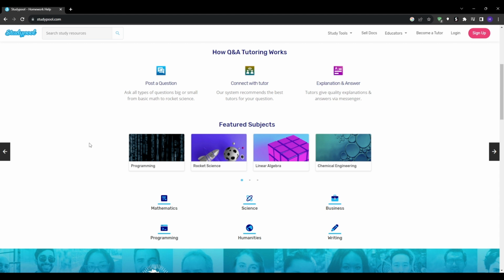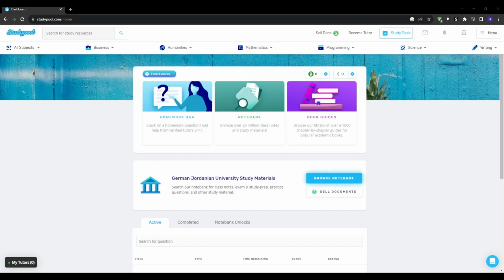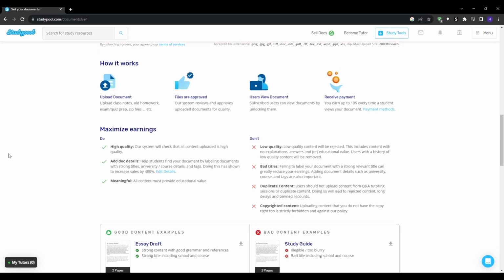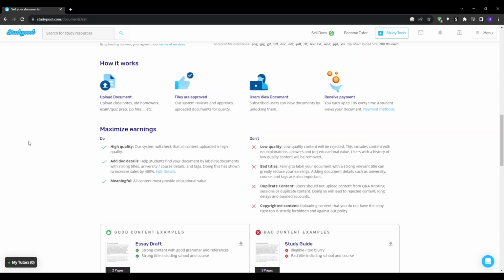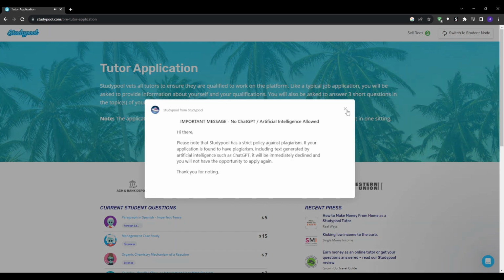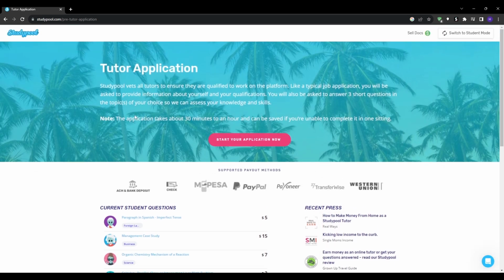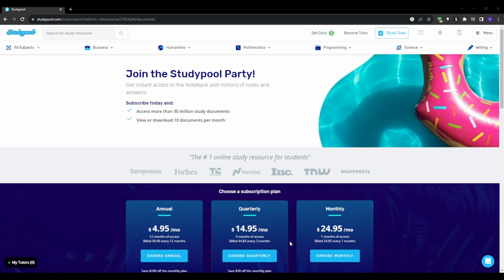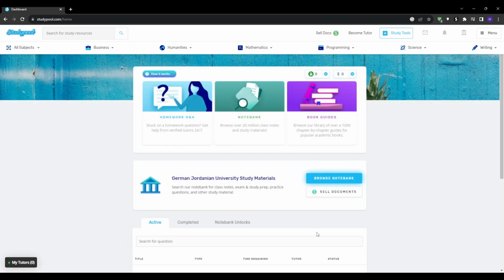How To Use Studypool To Earn Money | Studypool Tutorial 2026